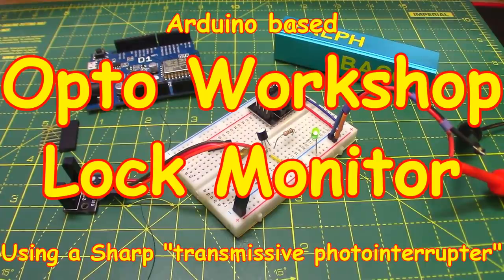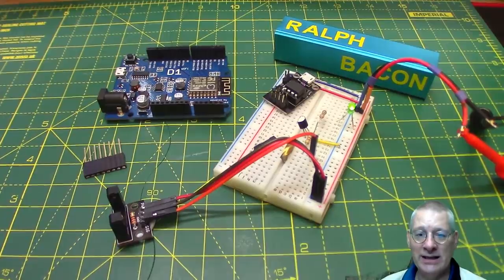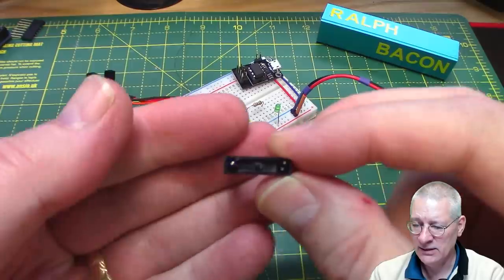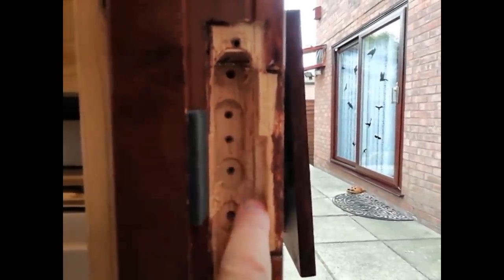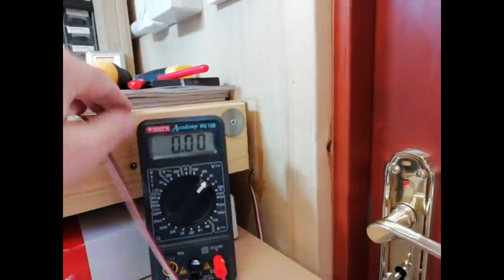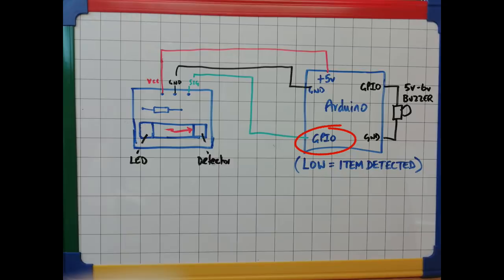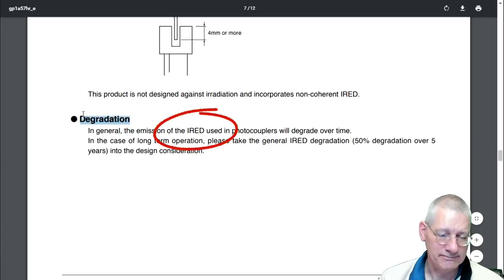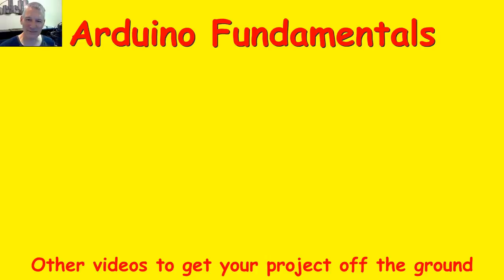#142 Optical Door Lock 🔒 Monitor (using an Arduino)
So how do I monitor that I have switched off my workshop power before I shut and lock the door?

I've left the power on in my workshop once or twice too often now, it's only a matter of time before I burn 🔥 the structure to the ground because the soldering iron or heater is left on too  - so how do I remind myself to turn off the power when I leave?

This is a practical project that modifies the lock's strike plate (well, it's a bit more than just a plate, it's a solid brass housing, you'll see in the video). The actual modification is simple, as is the electronics using a trusty Arduino in the final solution, along with the photo interrupter that I had to seriously modify.

The code is simple in the extreme - it's getting the signal in the first place that took a bit of work.

The modification could also be used as part of a burglar alarm but as I have an in-built PIR connected to my house alarm I didn't need to do this.

LINKS    LINKS    LINKS    LINKS    LINKS    LINKS    LINKS

Chinese options

Banggood optical-limit-stop (used in 3D printers) example: